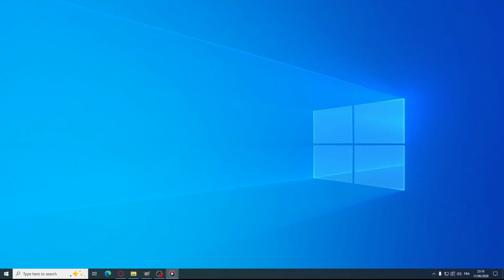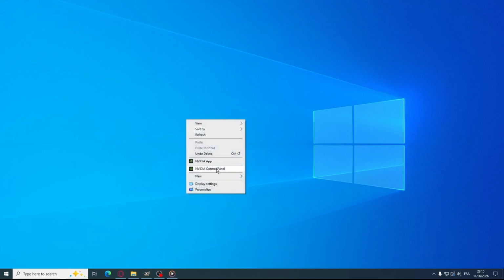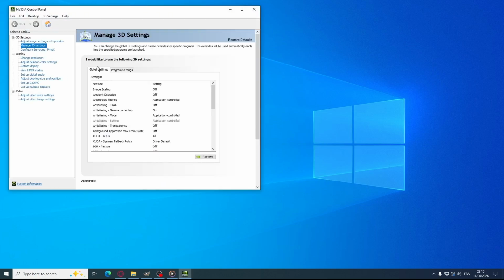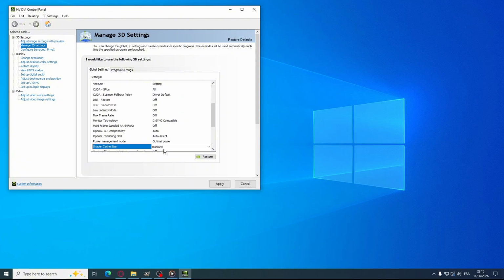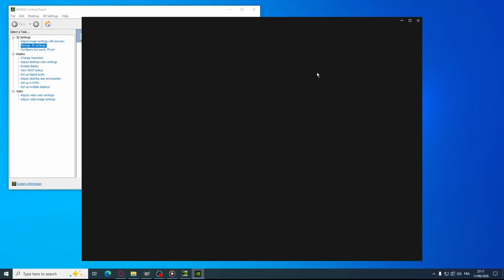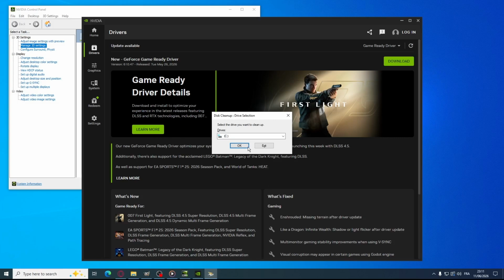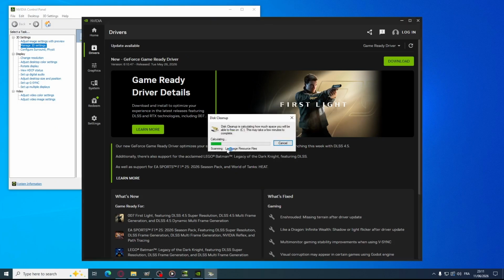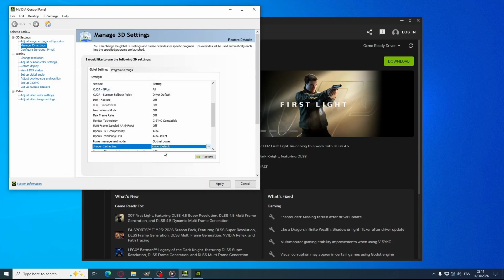How to Fix Nvidia FPS Drop and Performance Issues (2026) — Quick & Easy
Hey friends, in today's short video I'm going to show you exactly how to fix Nvidia FPS drops and performance issues — a step by step process that resolves most common gaming performance problems.